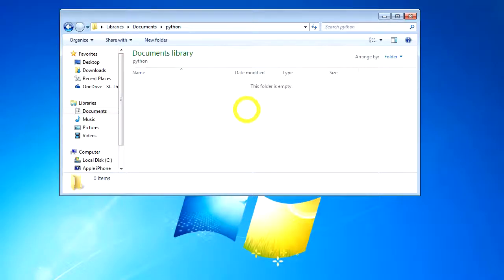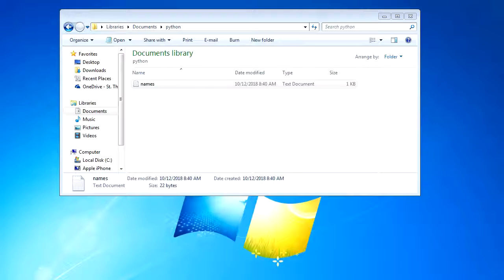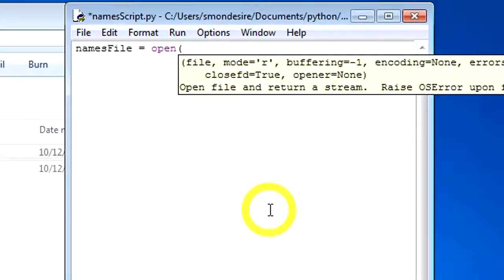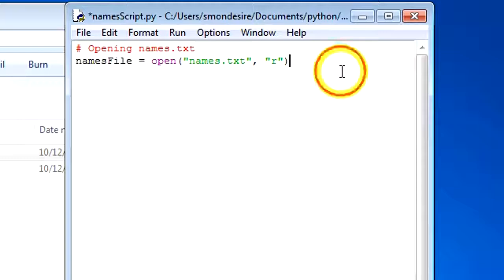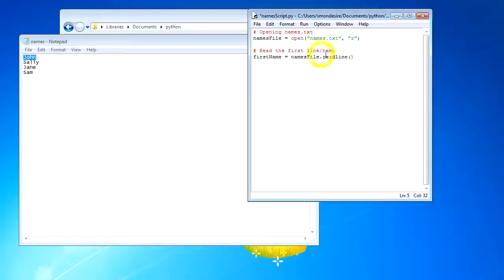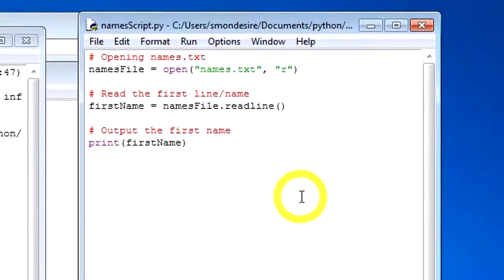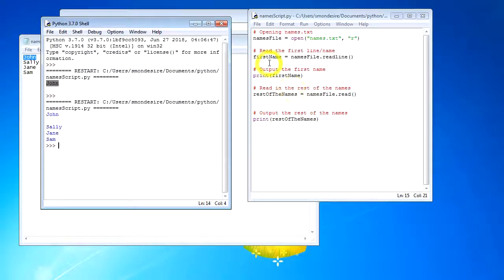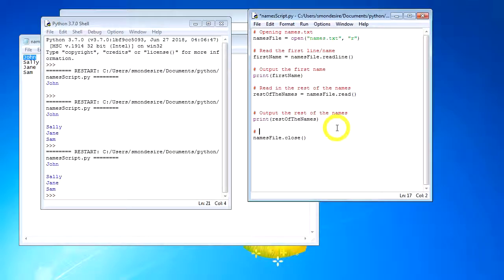Python ReadFile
Learn how to read from a file in Python 3.7.